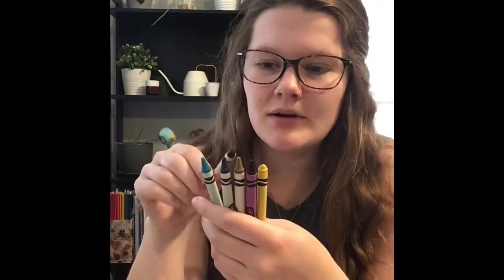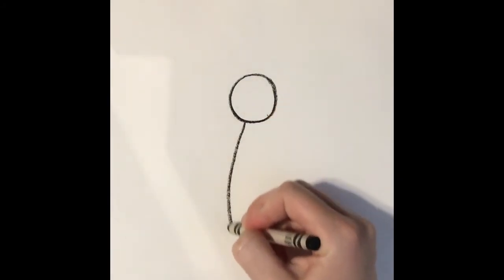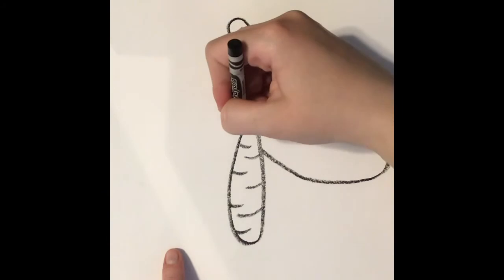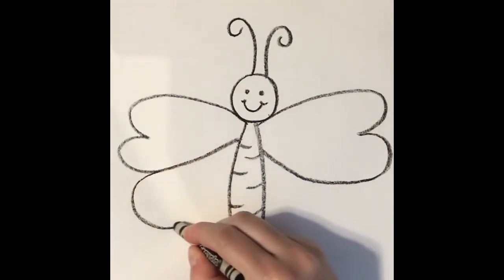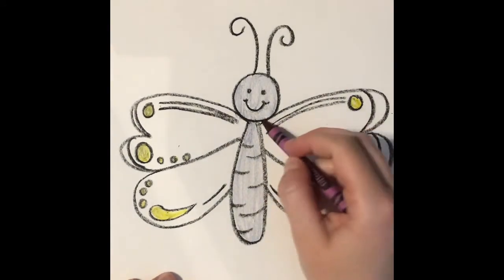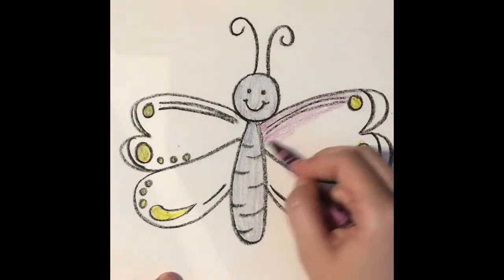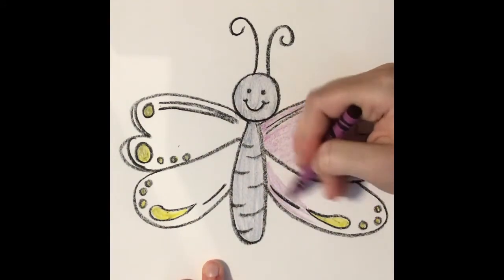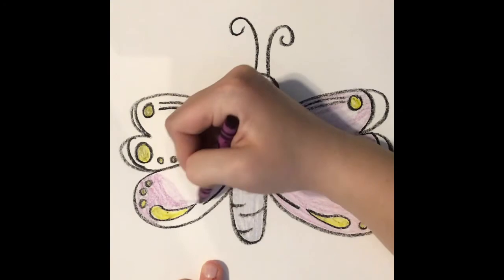Butterfly: Directed Drawing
Make sure you take a picture of your butterfly and send it to me so that I can see the beautiful colours you chose to make your butterfly unique!